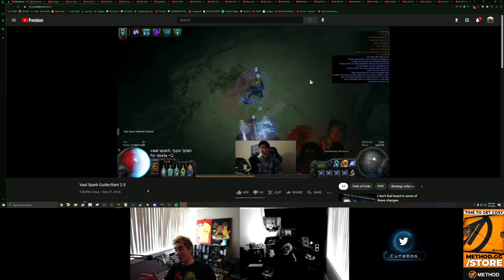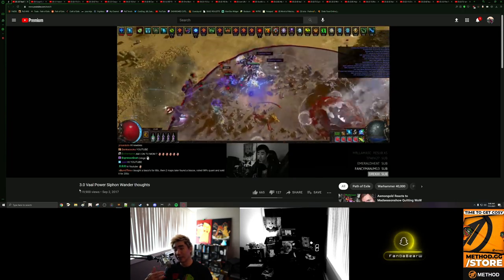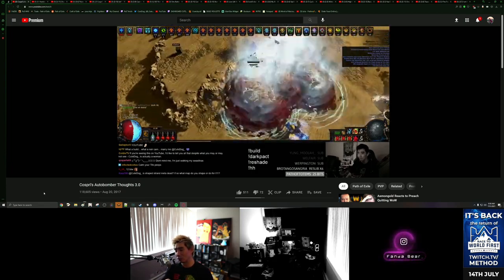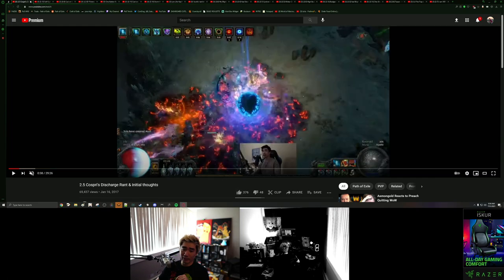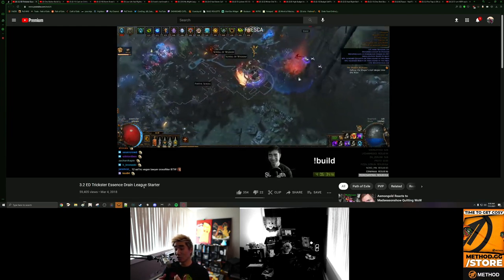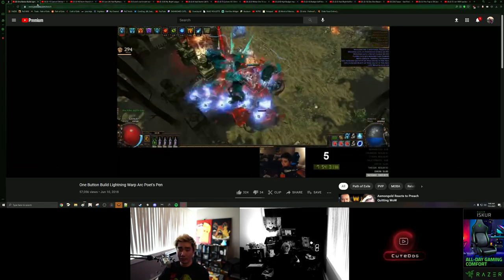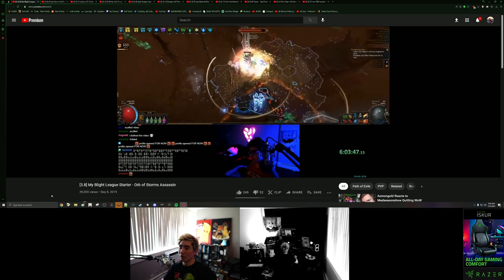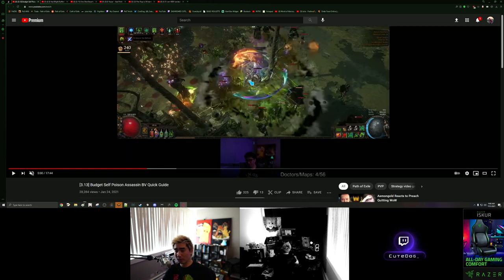My Favourite Nerfed Builds From The Past